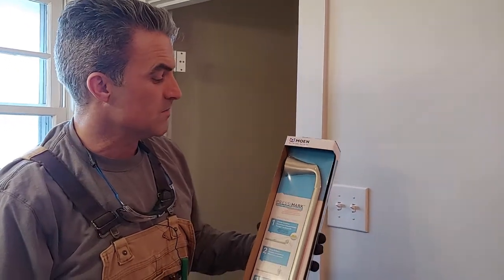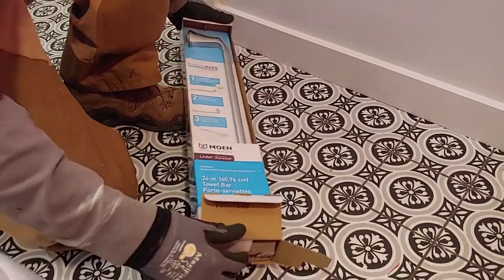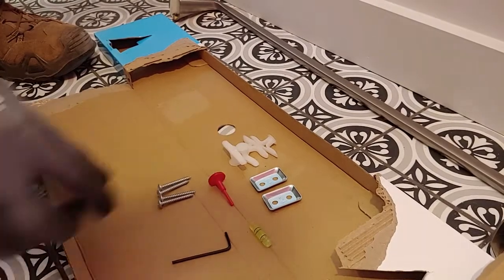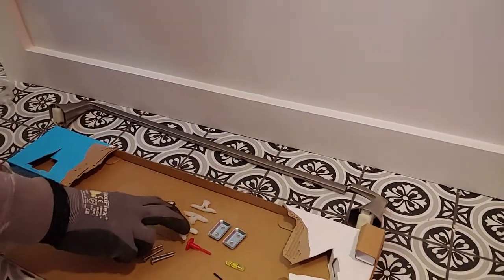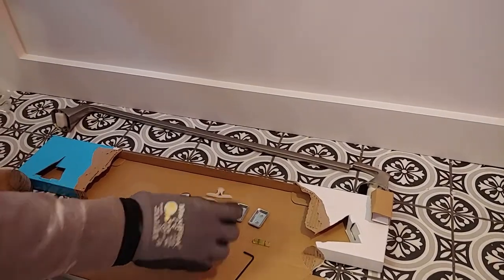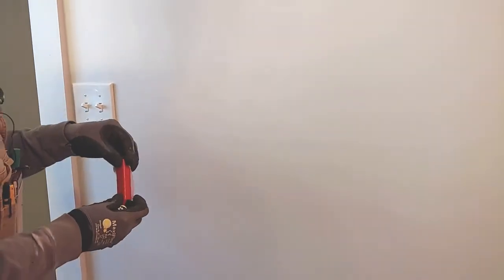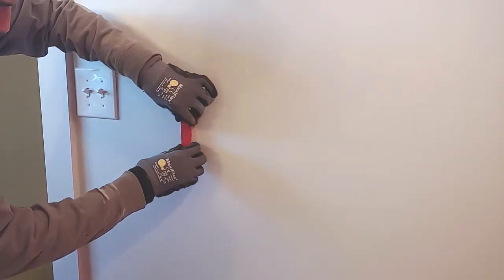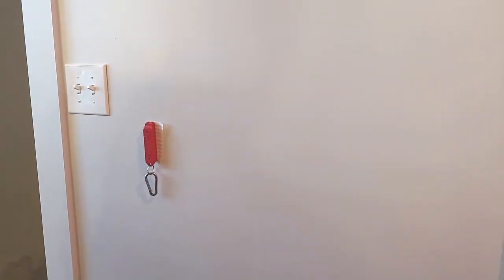Moen Press & Mark Towel Bar Easy Installation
This is an easy installation video with the new Moen Press and Mark technology.  Makes it very easy to install.

Here is a link if you would like to purchase this towel bar *: